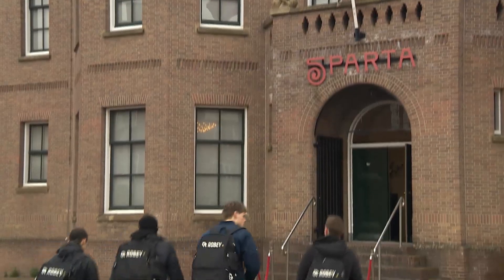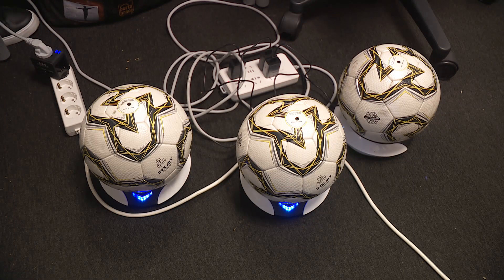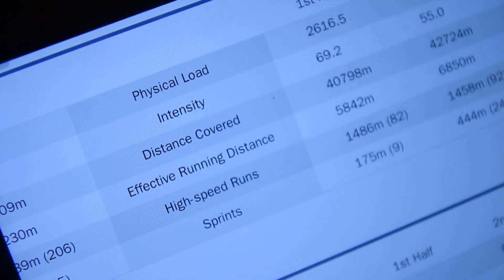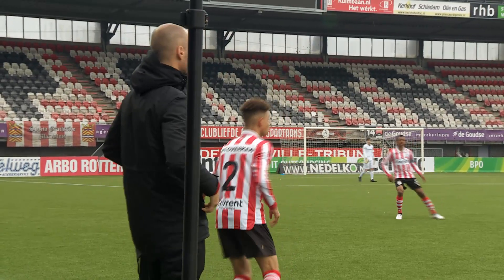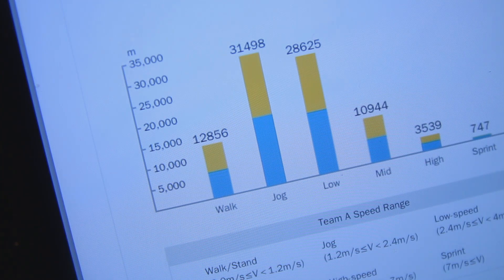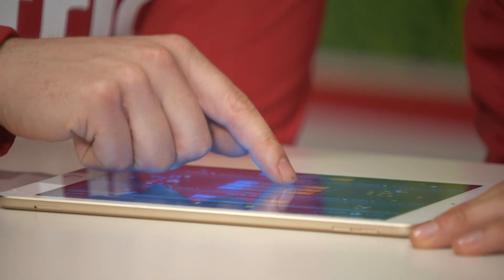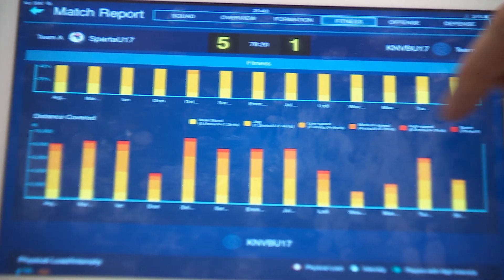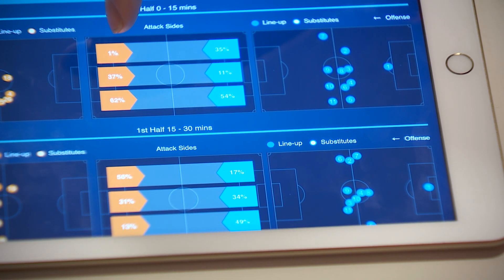GenGee INSAIT K1 Data analysis & performance system Engels 1080p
This video shows a demonstration of the new revolution of data analysis and performance systems in football! A mobile system with a closed UWB network, set up in 20 minutes and including ball motion tracking technology!